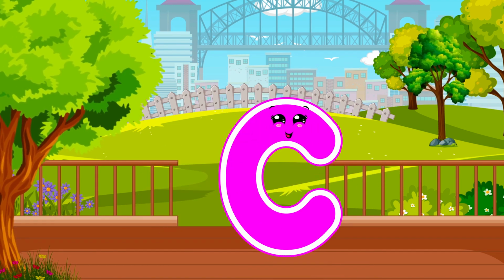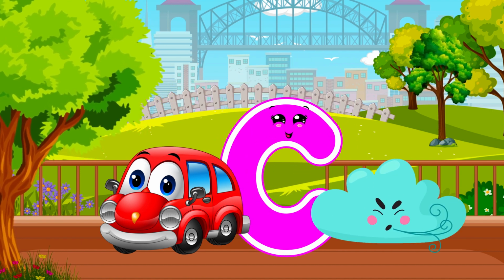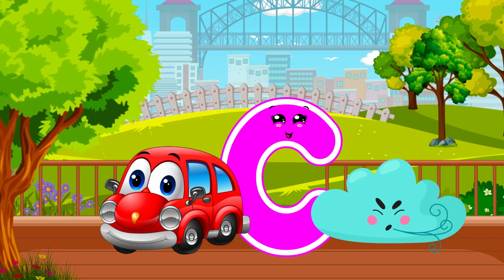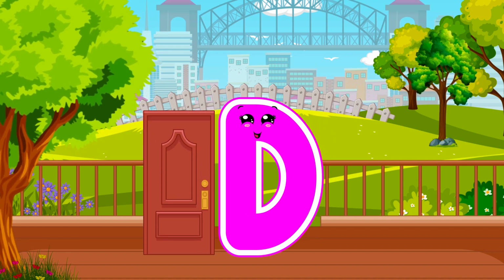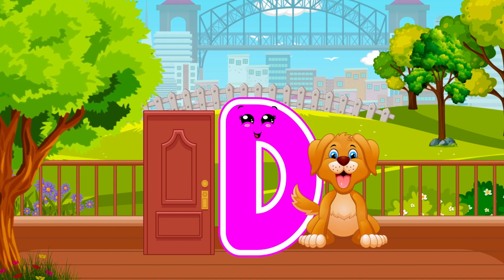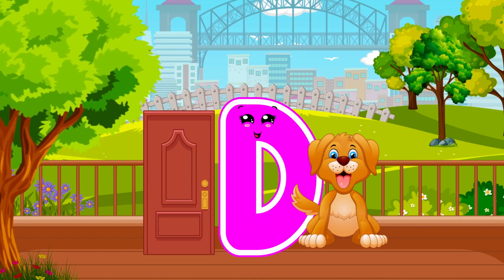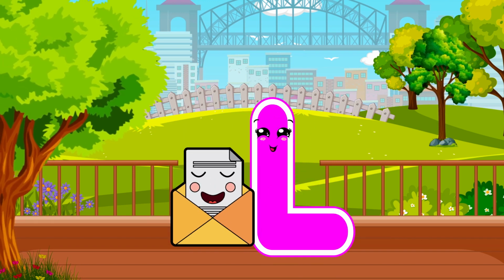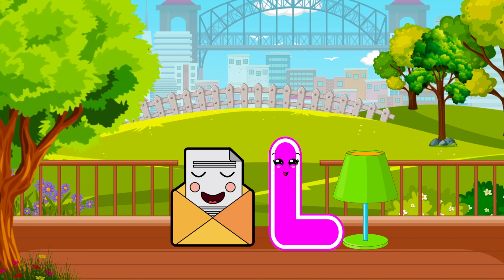ABC Phonics Song For Kindergarten A to Z Learning Video ABC Song A for Apple ABCD Songc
ABC Phonics Song For Kindergarten  A to Z Learning Video  ABC Song  A for Apple  ABCD Songc"Angel words" creates entertaining and educational content for preschool children. .our colorful animation ,gentle melodic music  and friendly characters provide a joyful atmosphere for families to watch  to gather , we hope kids will learn and enjoy our channel
1. toddlers learning videos
2. educational videos for 5 year olds
3. learning videos for toddlers
4. kindergarten learning videos
5. kindergarten learning videos reading english
6. kids a to z reading
7. Kids learning Videos for 5 years